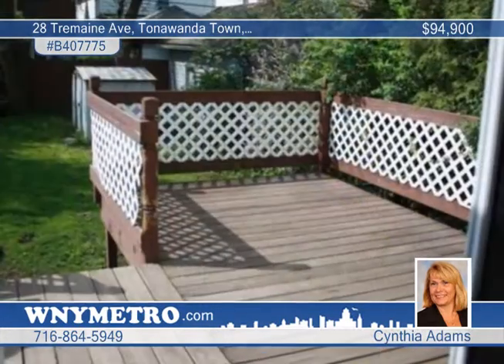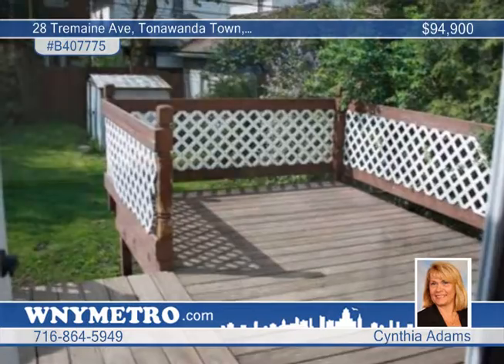Home for sale in Tonawanda Town, NY | $94,900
Charming 4 bedroom Colonial with 1.5 baths in the heart of Kenmore. Formal dining rm, eat in updated kitchen including appliances. Large foyer and closet, hardwood floors, natural woodwork, full attic. Maintenance free siding with open front porch &amp; a large deck with a fully fenced yard. Roof 2 yrs old. Basement has a finished room. Walking distance to shopping and restaurants.